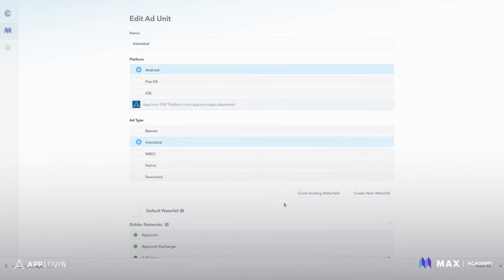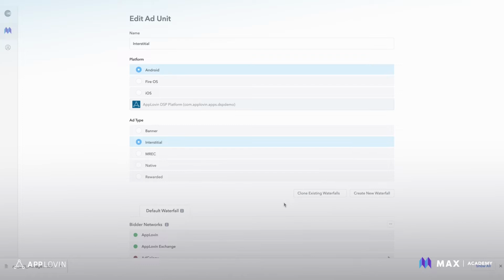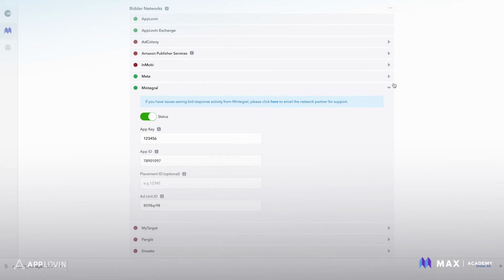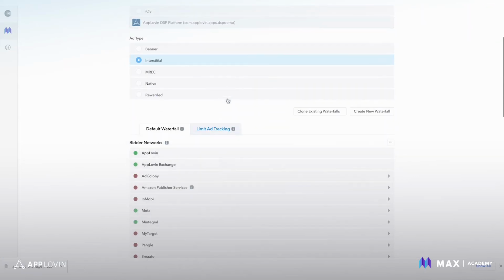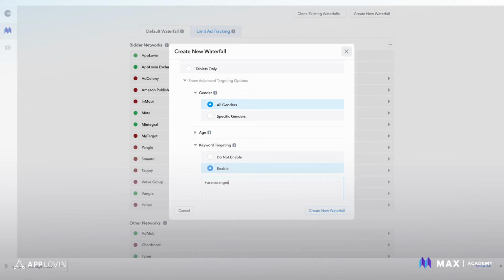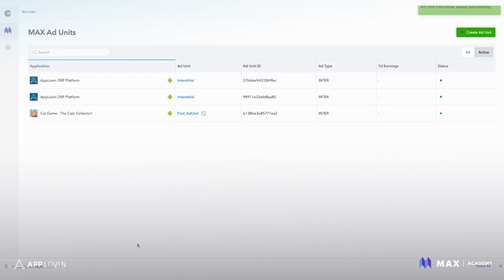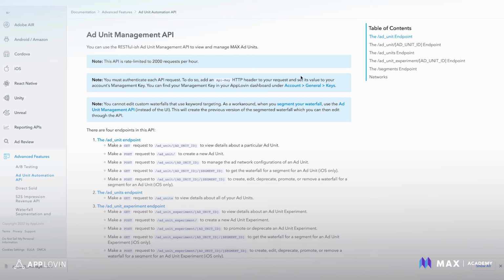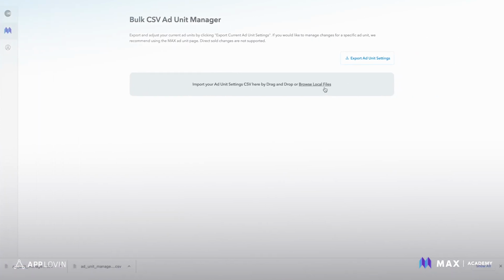MAX Academy - Waterfall Setup Part 2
In this video, you will learn about some advanced features, including how to build custom waterfalls and how to automate waterfall management. (Part 2 of 2)